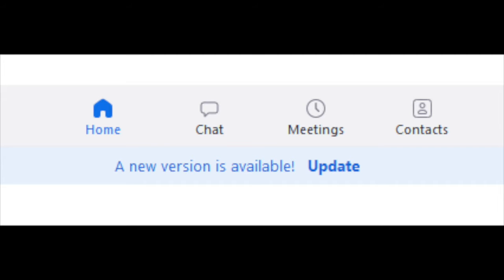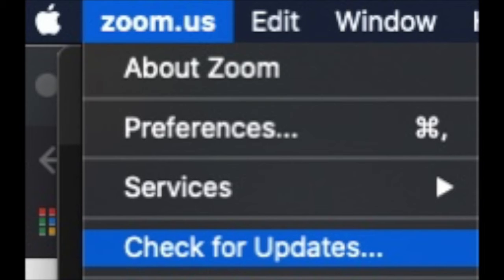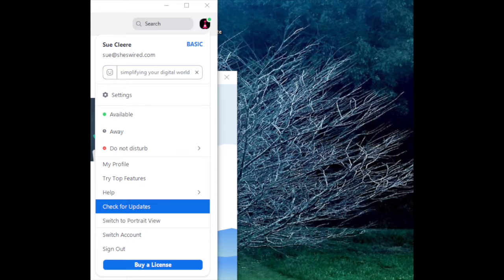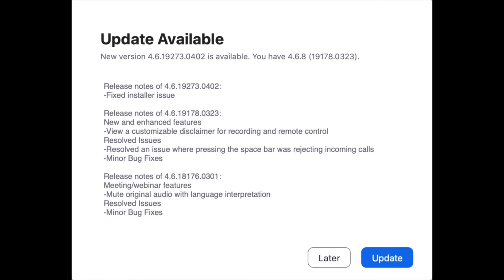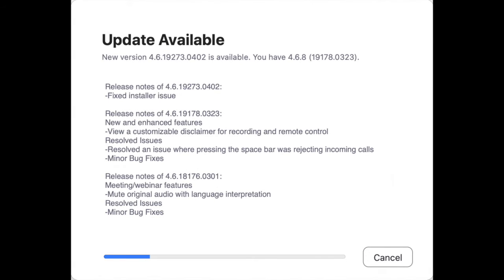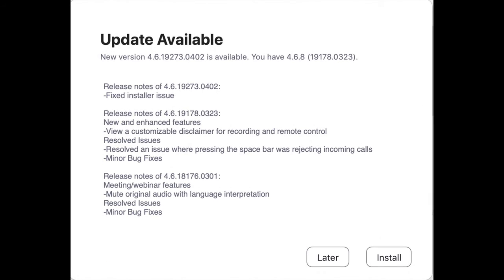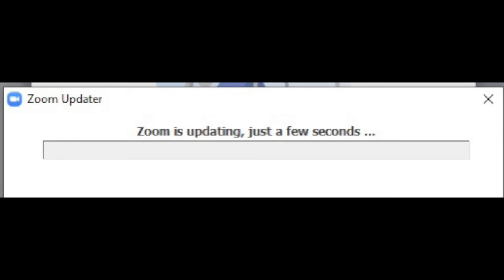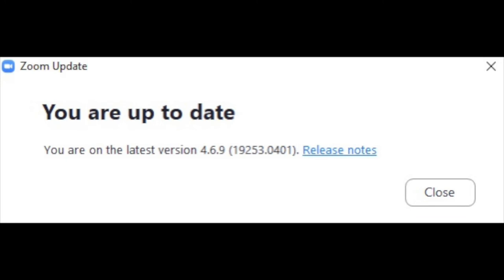She's Wired Helps you keep your Zoom up to date by installing Security patches.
She’s Wired works with you in your home or office, offering personal, polite, easy-to-understand assistance to navigate the ins and outs of today’s technology. Do you use a Mac, PC, iPhone, iPad or other digital device? Want to learn more about how to use your compute or mobile device? We teach you what you want to learn by providing setup, training and follow-up with easy-to-understand, step-by-step instructions.